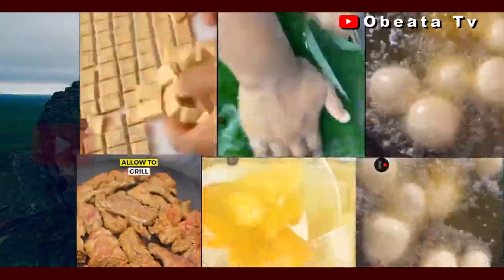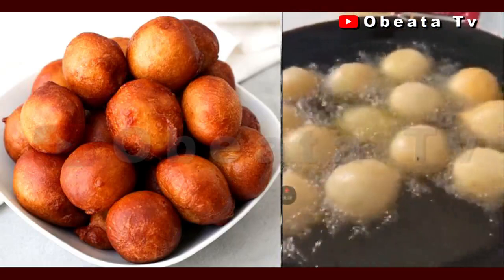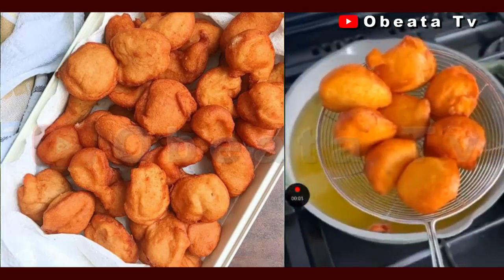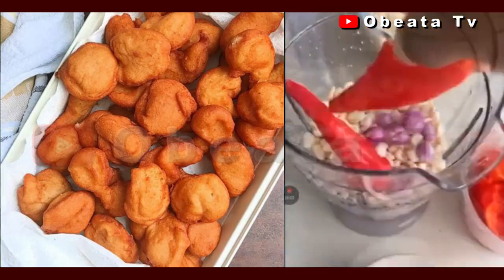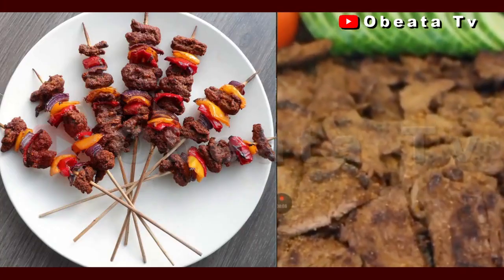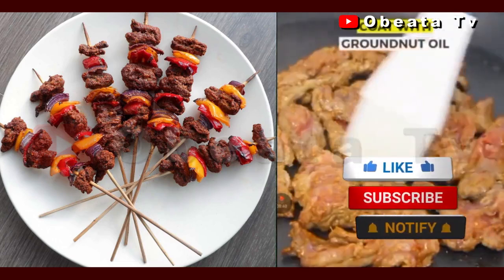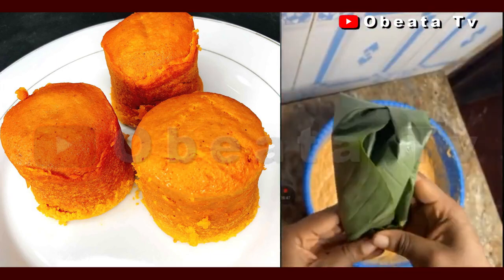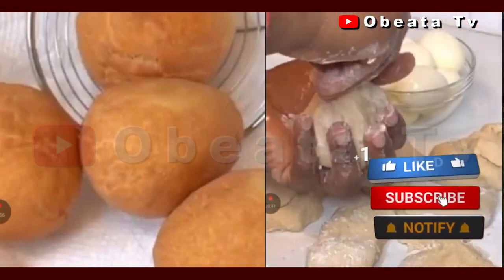30-Minute Nigerian Snack Recipes 🕒 | Easy & Delicious!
30-Minute Nigerian Snack Recipes.
In this video, we will show you how to make delicious Nigerian snacks in just 30 minutes. These quick and easy recipes are perfect for a snack or appetizer any time of day. Follow along as we walk you through each step to create these mouthwatering treats from Nigeria.